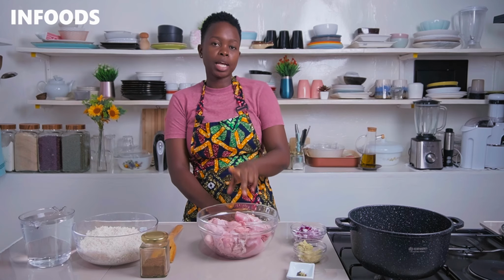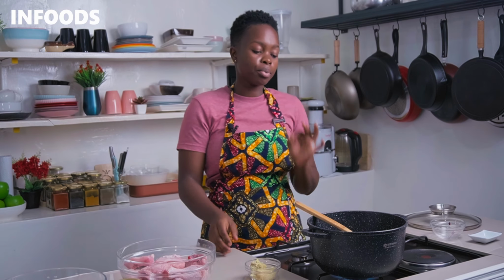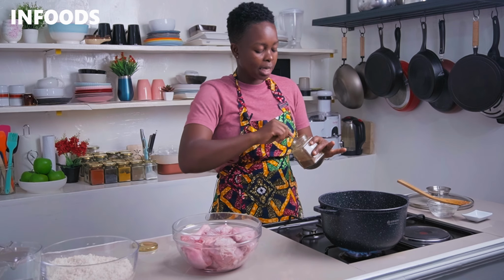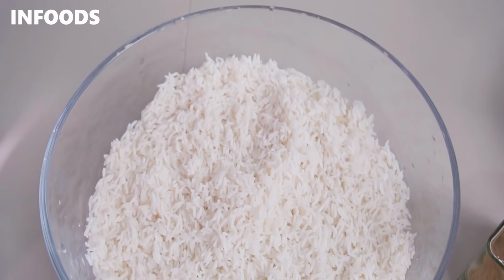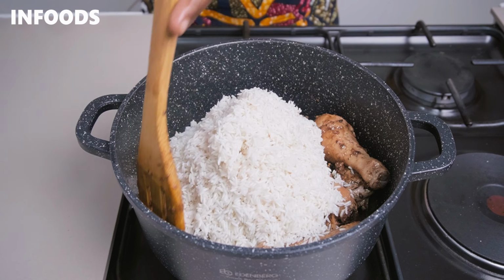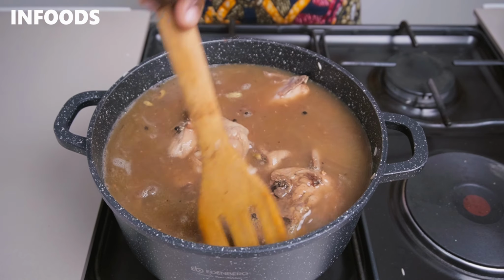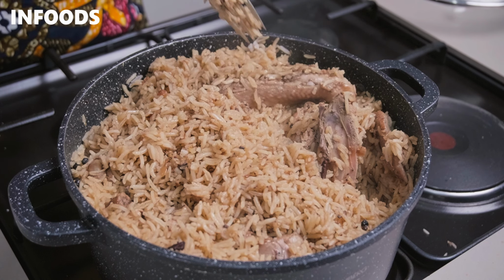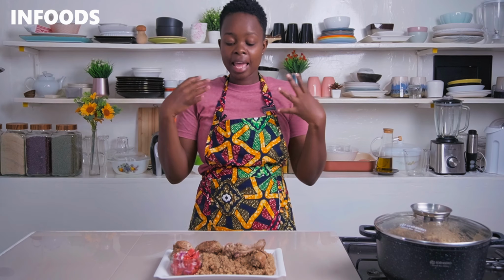Chicken Pilau Recipe | How to Cook Chicken Pilau | Infoods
Ingredients:
01. 1 Whole Chicken (Broiler)
02. 2 tbsp. Pilau Masala
03. 2 Medium Onions
04. 5-6 Crushed Garlic Cloves
05. Thumb Sized Ginger
06. 2 Cups Basmati Rice
07. 4 Cups Water or Beef Stock
08. 1 Beef Stock Cube
09. 2 Beef Seasoning Cubes or Salt
10. Cooking Oil

Kitchen Tools:
Electric Kettle
Electric Hand Mixer
Immersion Hand Blender
Plastic Kitchen Peeler Grater Slicer
Manual Pressure Cooker

Video Tools:
Sony ZV-E10 Camera
Sony - FE 50mm F1.8 Lens
Lapel Microphone
Aputure Mini On Camera Video Light
Aputure 60D Video Light
Aputure Light Dome Softbox
Tripod Stand [ Light Photography ]
Tripod Stand [ Heavy Duty ]
SanDisk Extreme Memory Card
Transcend Card Reader

Location:
Nairobi, Kenya